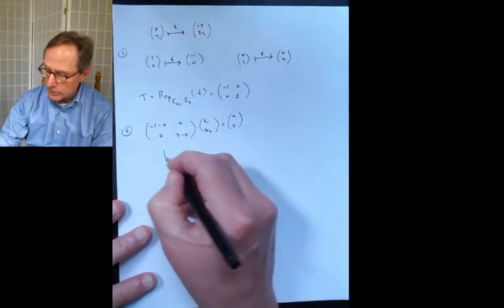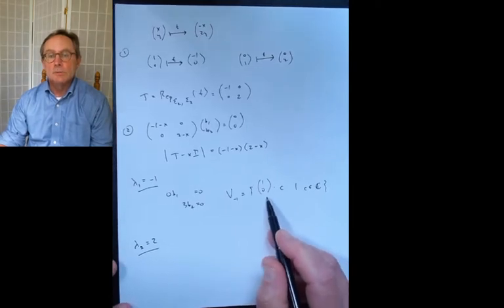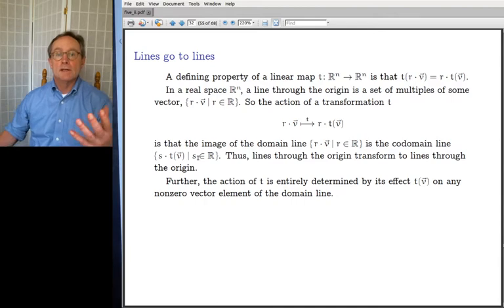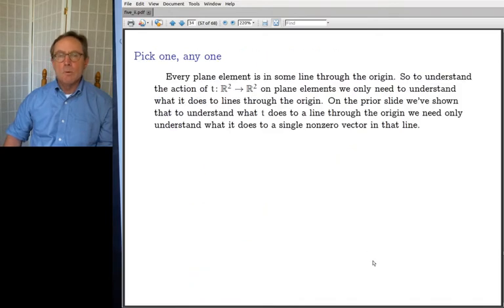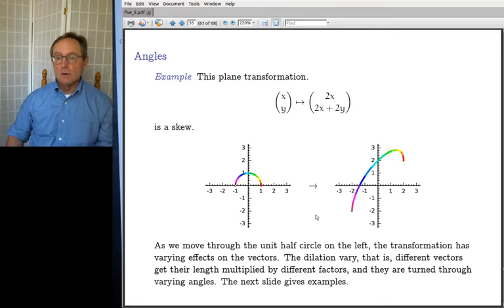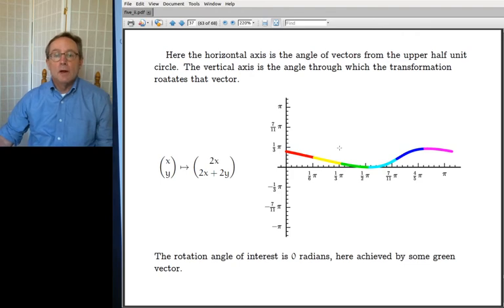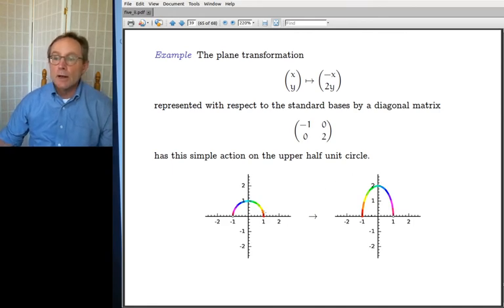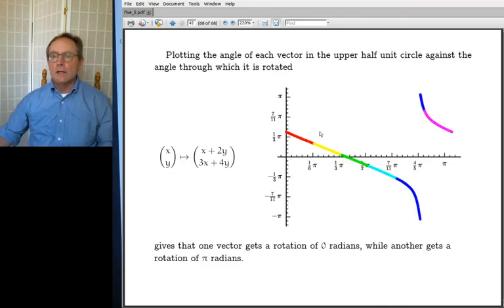Five.II.3 Geometry of Eigenvalues and Eigenvectors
A geometric description of eigenvalues and eigenvectors.